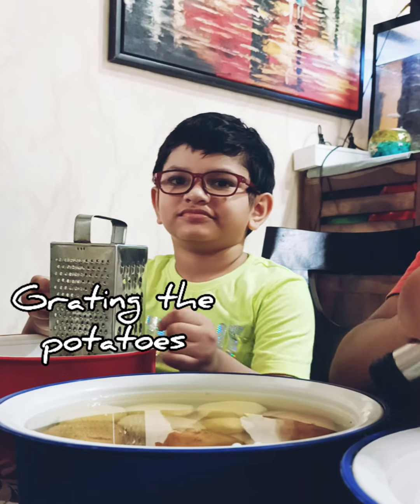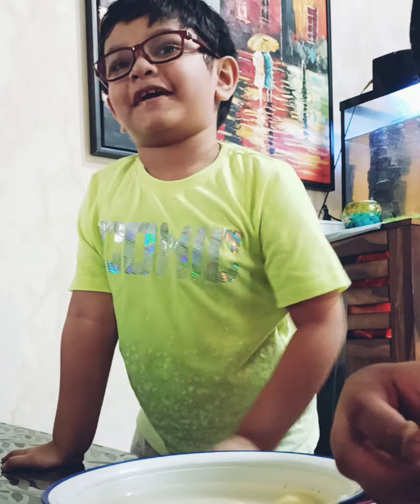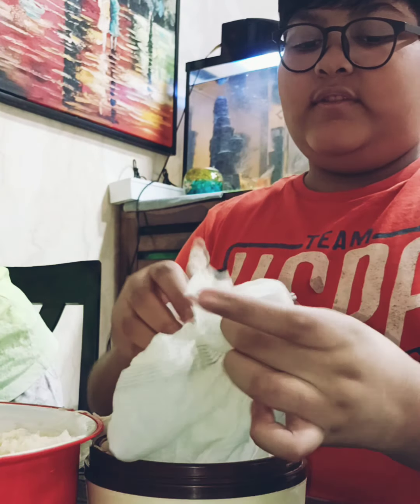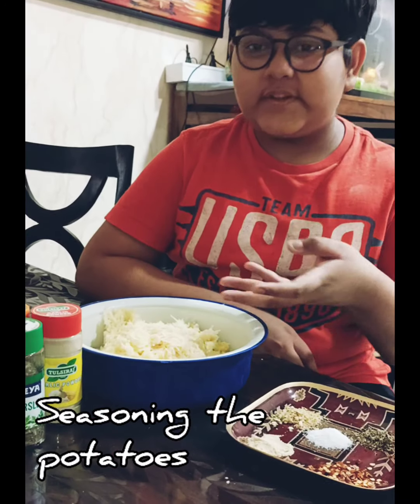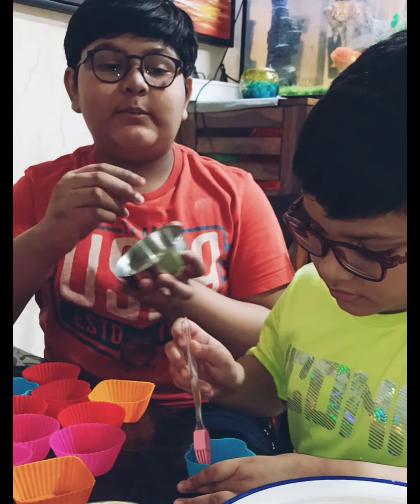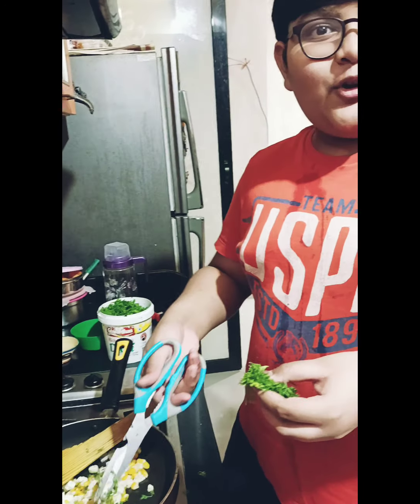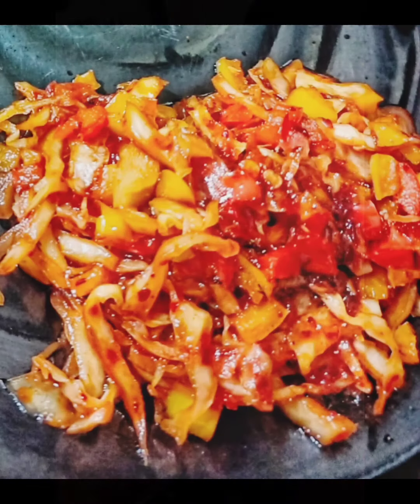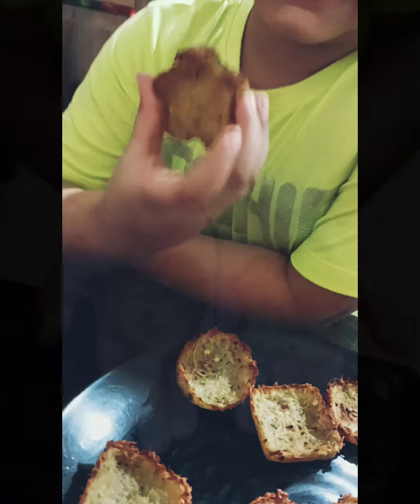Healthy,Tasty Potato baskets,easy quick snack recipe, kids can make. Party food.Veg, Non-veg starter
The whole snack was made by the kids. Very easy and healthy. Hardly any oil used. Do try it out.